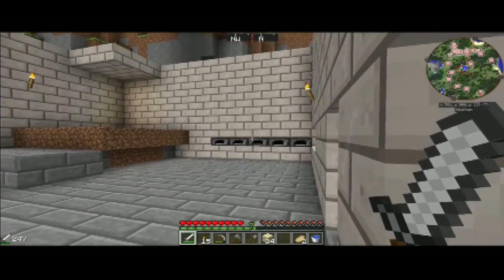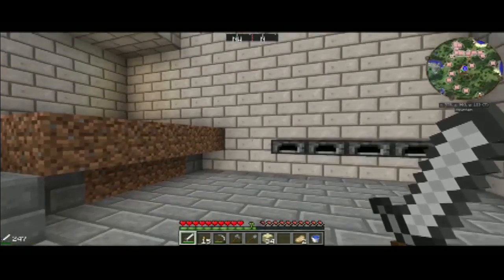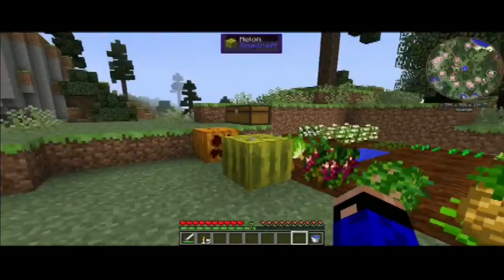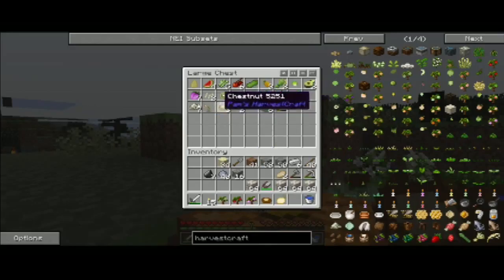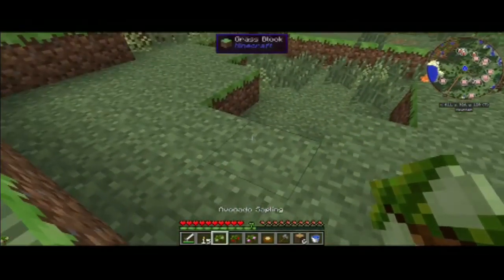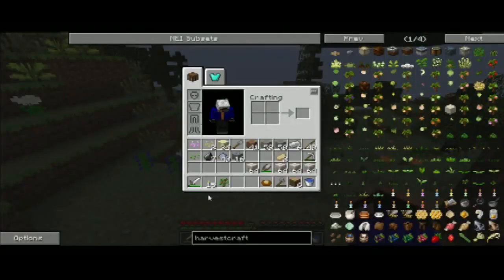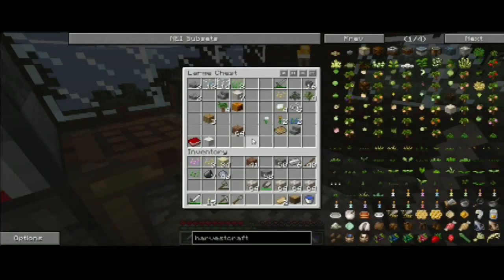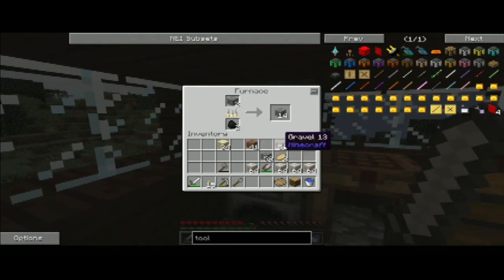Soothing Minecraft - Building a Floating Castle - Episode 4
CONTENT WARNINGS: None for this episode.

As with the previous episode, my audio levels are a bit off-balance due to problems with the recording process. Apologies.